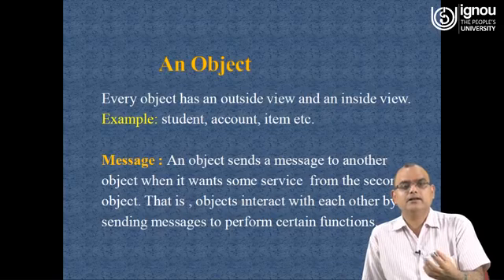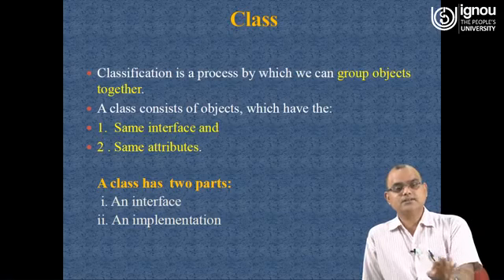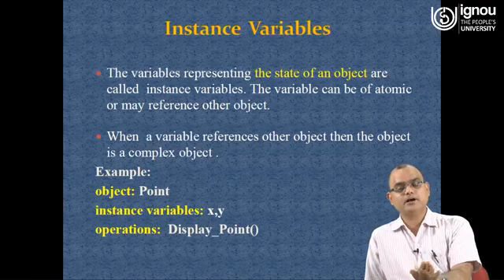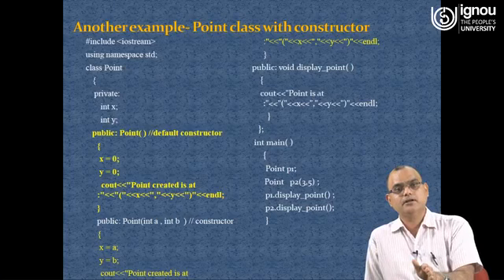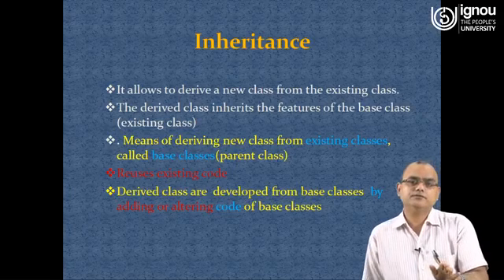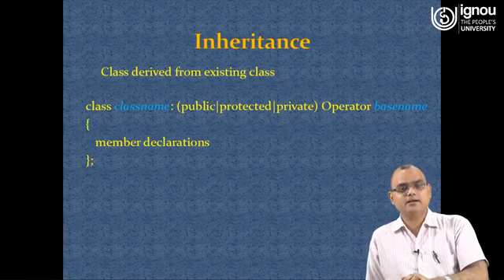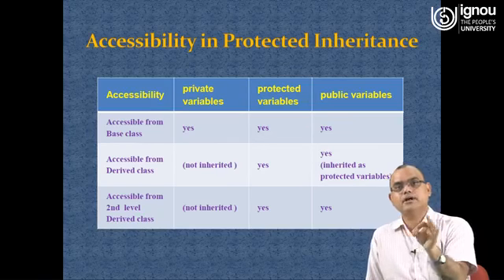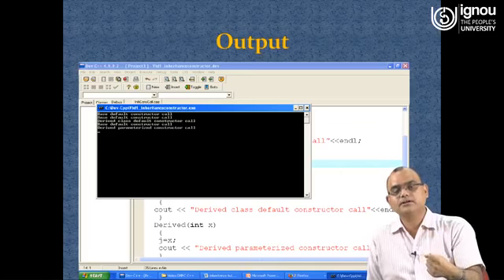Objects, Classes and Inheritance in C++ for BCA students by MP Mishra, IGNOU New Delhi,